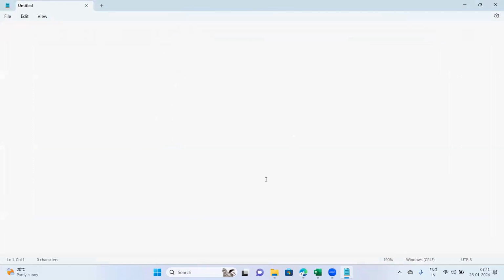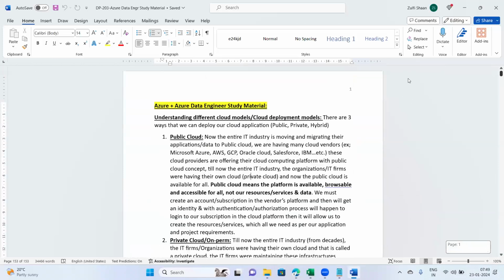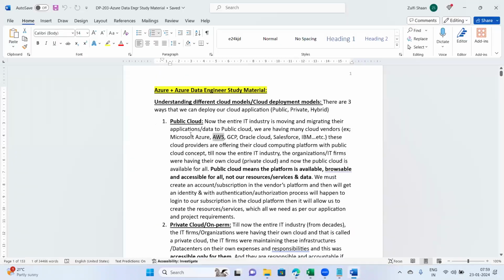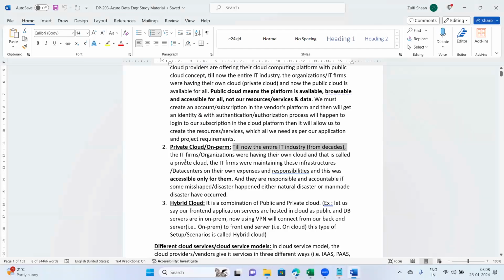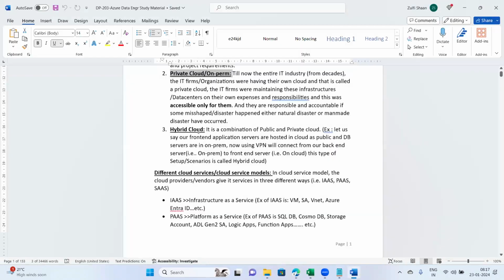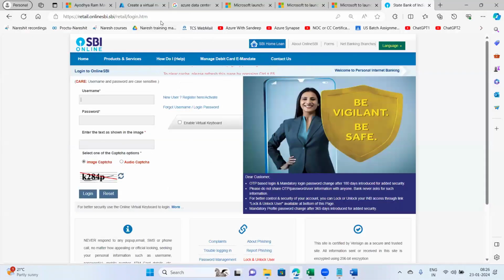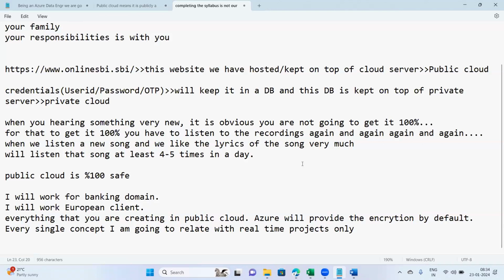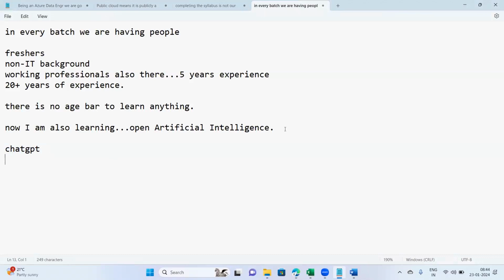Azure Data Engineering Day 4